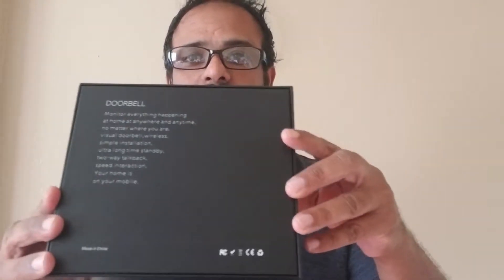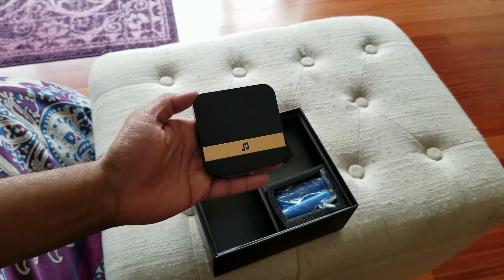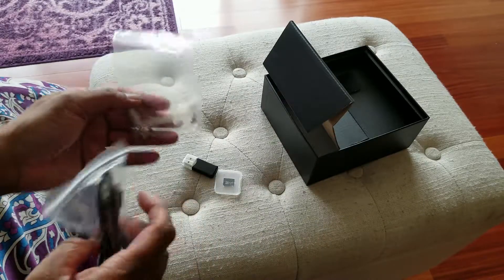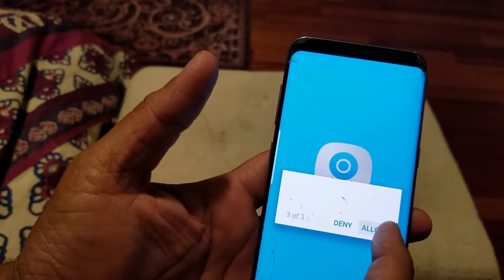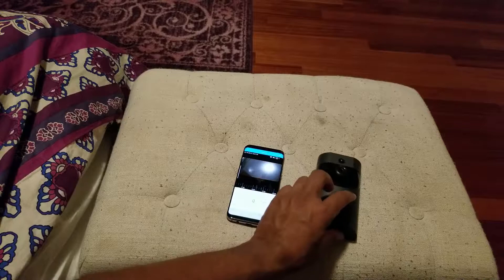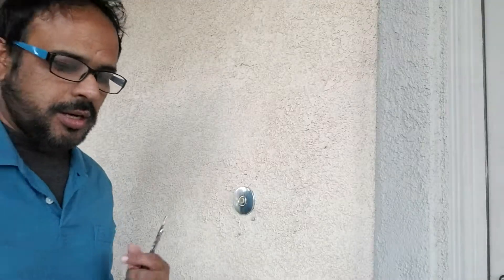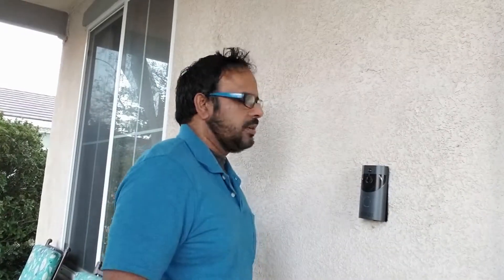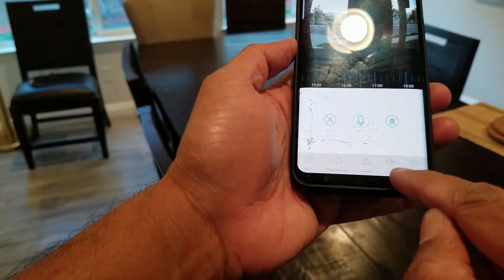WiFi Door Bell from Amazon(Knock Off of Nest and Ring)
WiFi Smart Video Doorbell Camera Wireless Door Bell(Knock Off of Nest and Ring).
I am using it right now and it is working great.
It comes with SD card, chime, Batteries and the door bell.